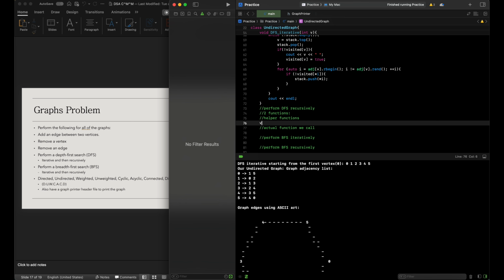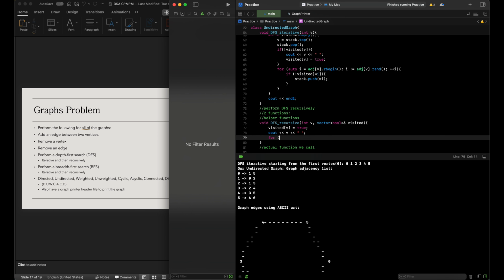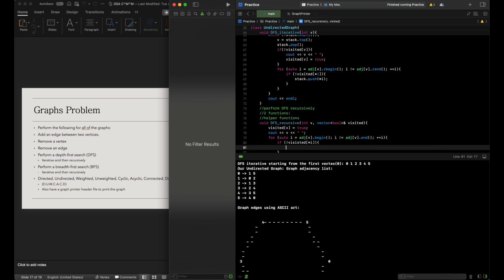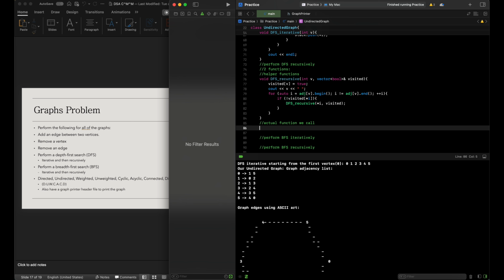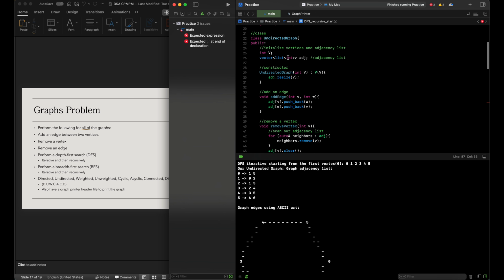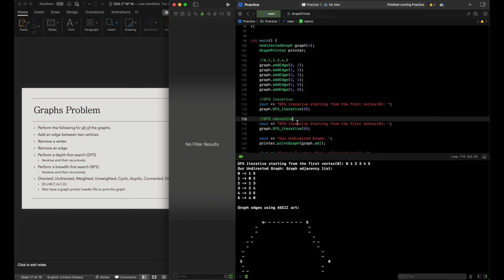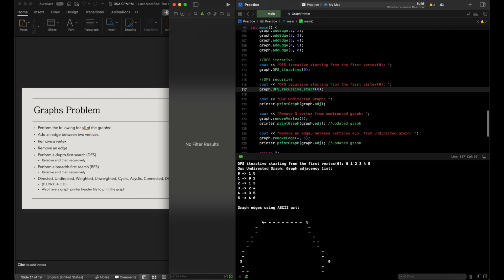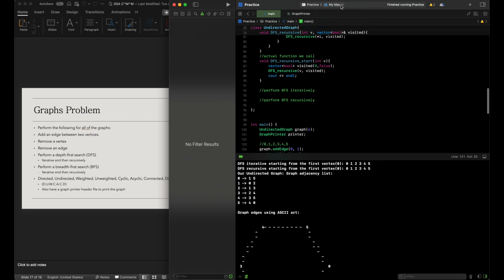C++: Made Simple-Part 7.2.5-Recursive Depth First Search Undirected Graph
C++: Made Simple-Data Structures & Algorithms-Graphs-Part 7.2.5-Recursive Depth First Search Undirected Graph

Best,
Gunnar